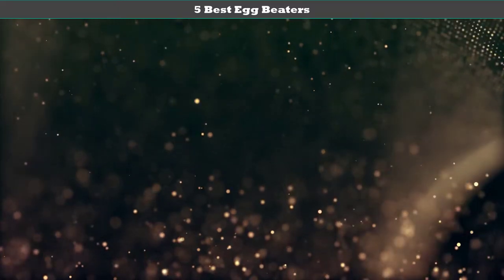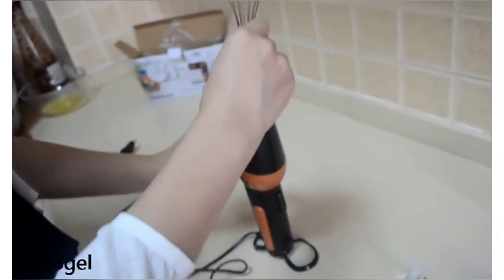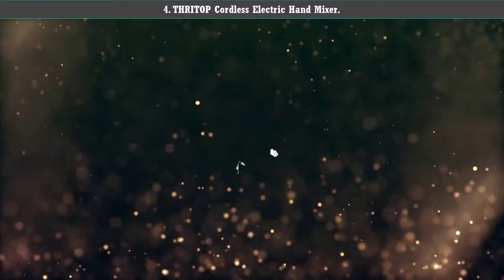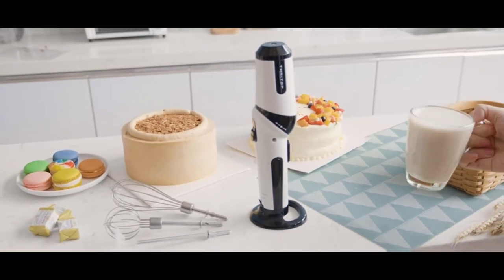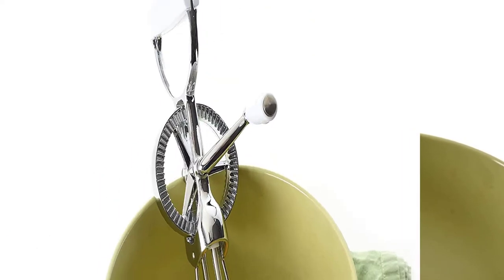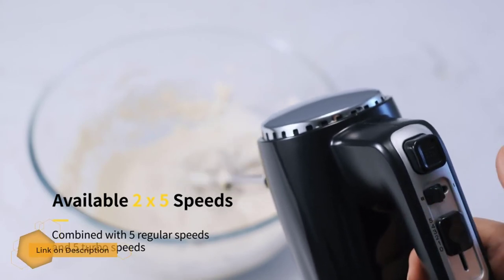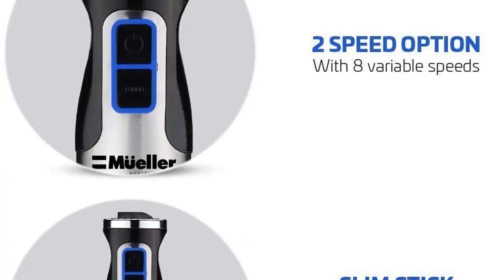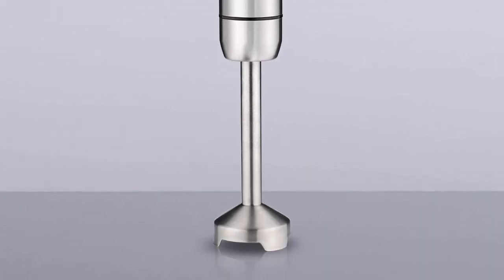Best Egg Beaters – Top 5 Egg Beaters in 2023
Best Egg Beaters Review. In this video, we share top 5 best Egg Beaters on the market.

1. Mueller Austria Multi-Purpose Hand Blender✅✓
2. SHARDOR Electric Hand Mixer✅✓
3. Norpro Egg Beater Classic Hand Crank✅✓
4. THRITOP Cordless Electric Hand Mixer✅✓
5. Toogel Electric Egg Beater✅✓

Are you looking for the Best Egg Beaters? We analyzed consumer reviews to find top Egg Beaters. In this video, we review Top 5 Best Egg Beaters on the market.